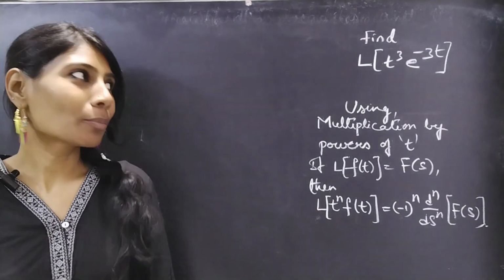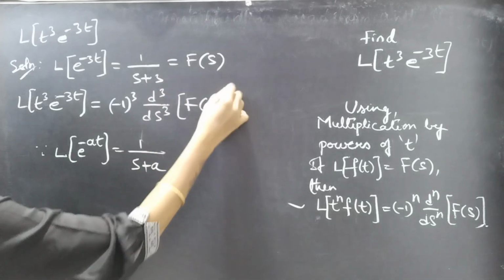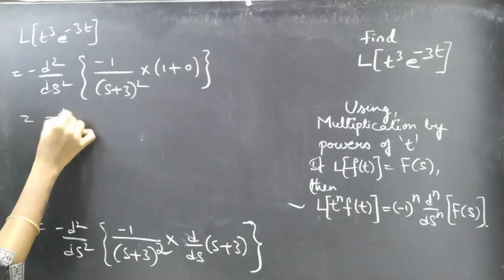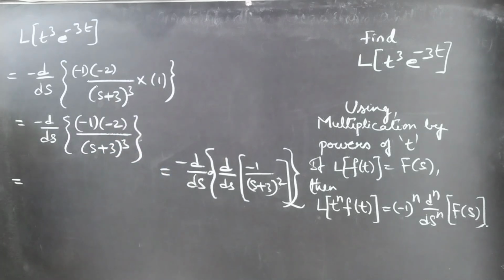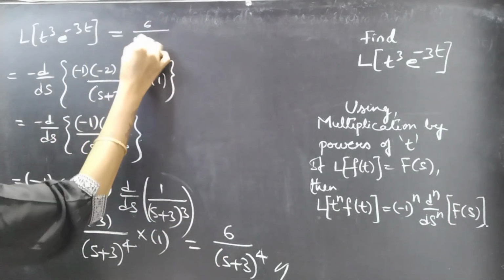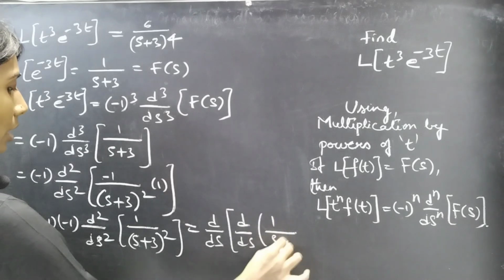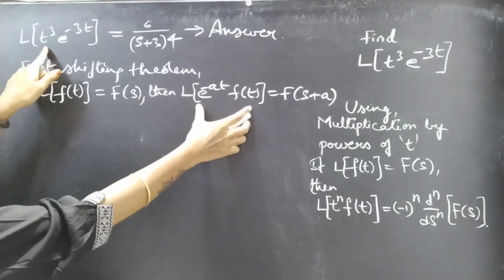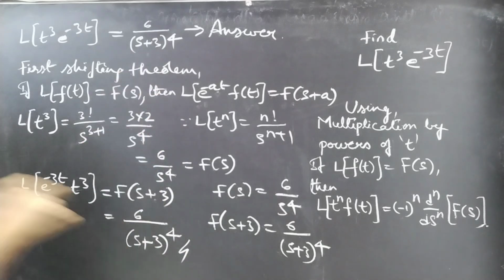L[t^3e^-3t] problemonmultiplicationbypowersoft laplacetransform L1k,87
Hey guys, here is a video of finding a problem using 'multiplication by powers of t' from laplace transforms. I hope you all will watch the video with little patience.

My heartfelt thanks to all the beautiful souls over here💖

With❤
Chinnaiah Kalpana🌞